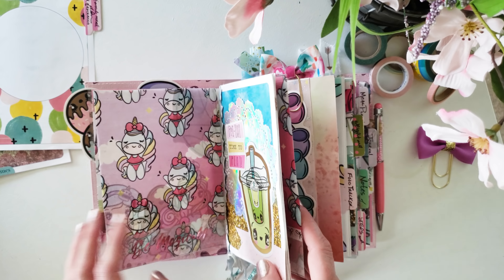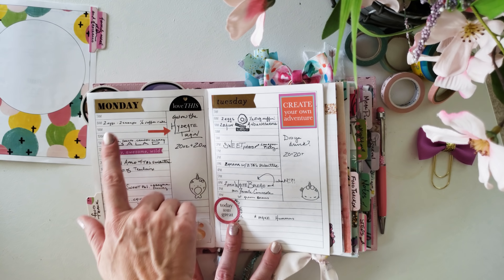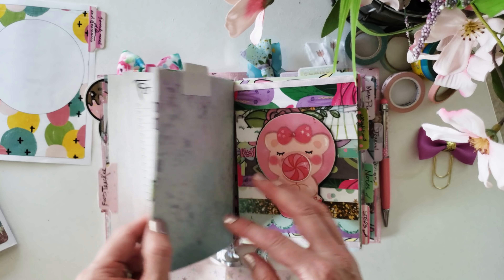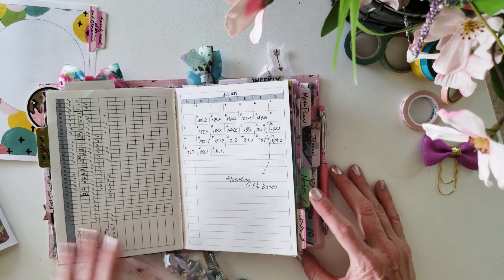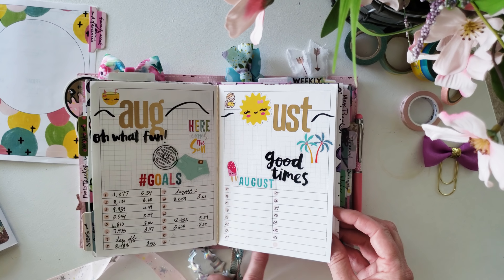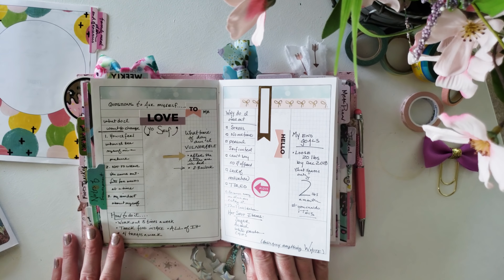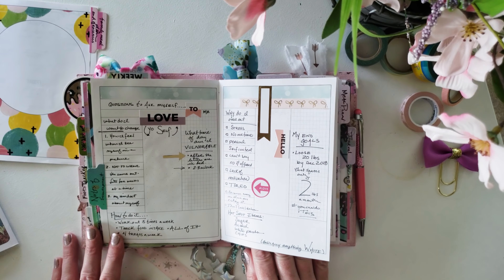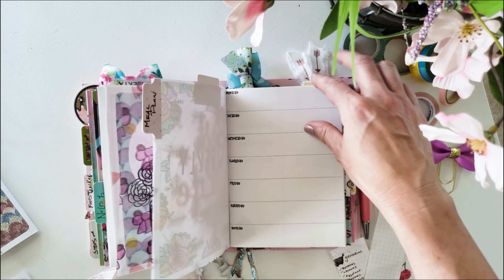How I lost 10 pounds by using my planner!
Using my B6 Travelers Notebook and Annie Plans Printables as a starting point I decided to track my food, steps, meal plan, groceries, motivational quotes, health websites, recipes and weight loss. In this quick flip through I explain my process in hopes that it motives you to begin or continue your health journey!

Mommy Lhey's Little Bits Boxes are Subscription based monthly kit You can pick yourself for 10% any non-subscription box purchase using Code: KIM10ML . Emails will be sent out and the store will have extra boxes ready to purchase next week.

XOXOXO
-Kim